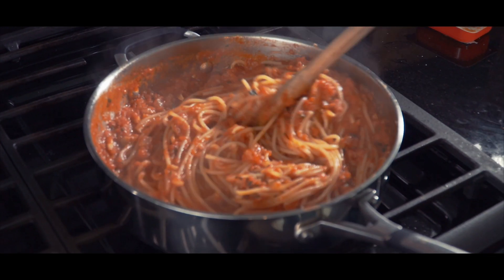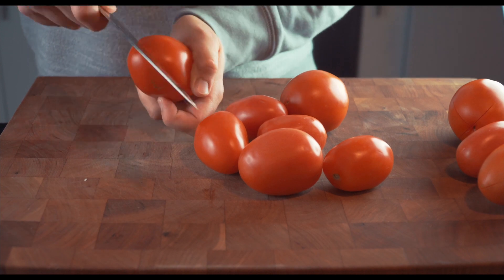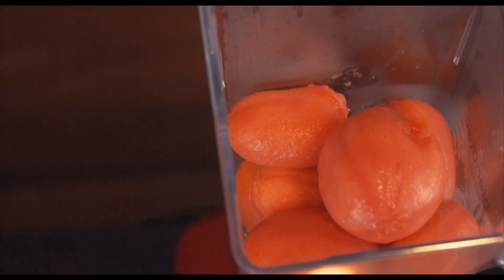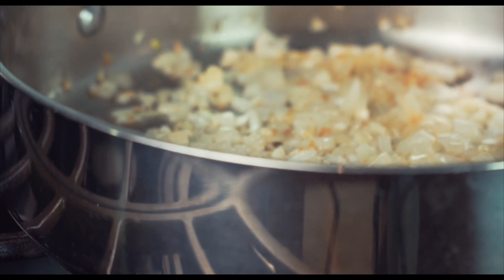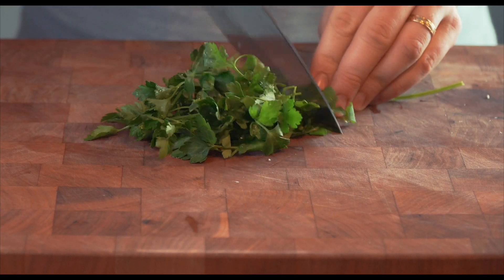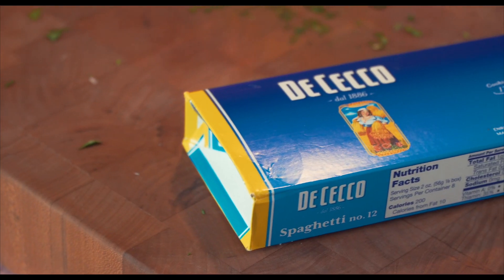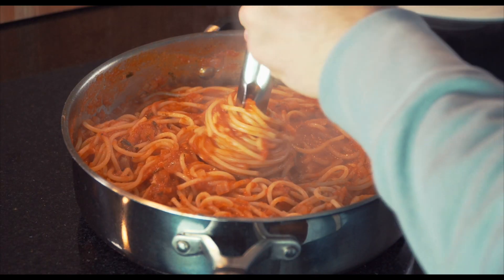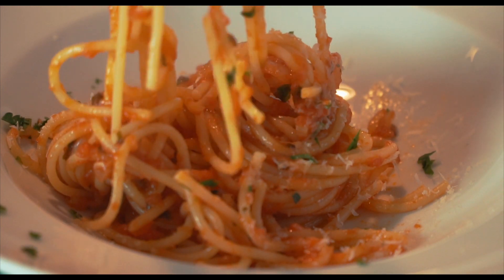How to Make Tomato Sauce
Learn how to make tomato sauce from scratch. Tomato sauce is one of the easiest recipes to follow and a great way for a beginner to learn to cook.

Tomato sauce and spaghetti needs only a few basic ingredients that can be found anywhere. Follow along as I show you how I make tomato sauce. All you need are tomatoes, onions, garlic, tomato paste and 30 minutes.